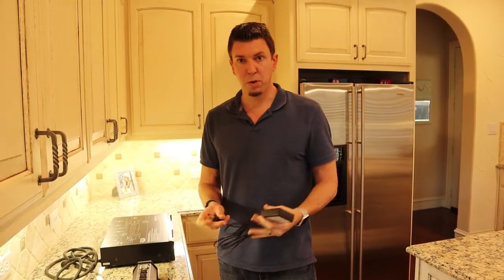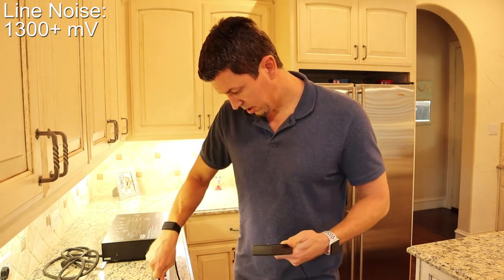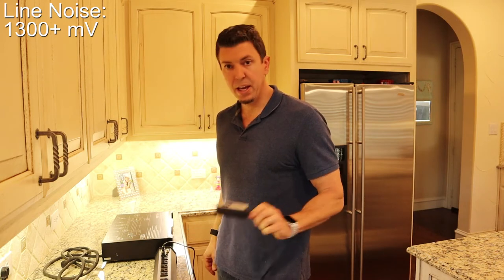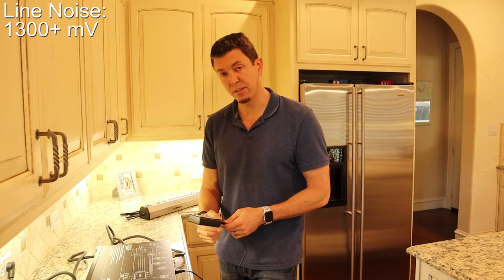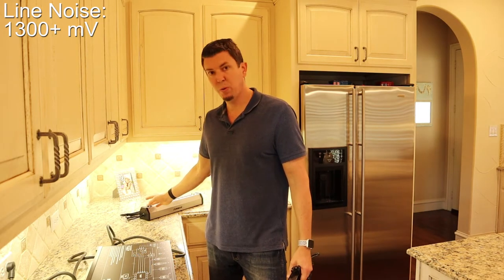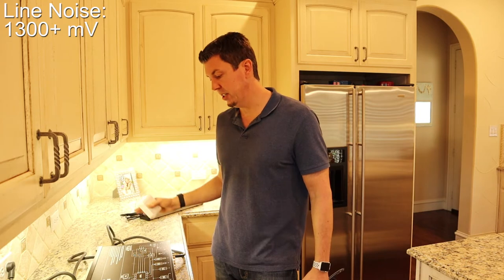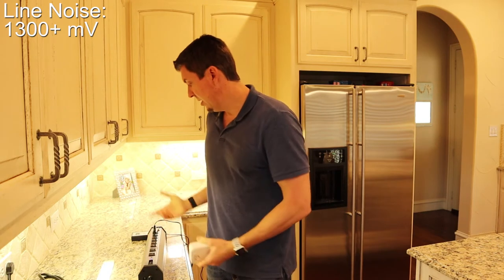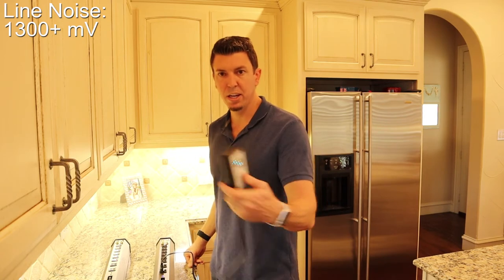Line Conditioner Comparison: Furman PST-8 vs Monster Power HTS 3600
In this video I will look at the reduction the Furman PST-8 and PST-8D as well as the Monster Power HTS 3600.  We will also compare the outlets and banks within each unit.  The test is done with the Greenwave broadband EMI dirty electricity meter which measures electrical pollution in mV (millivolts).

I did put the Greenwave filter in the Monster Power unit, and did get reductions in the specific bank it was used, but the reduction was isolated to just that bank.

I ended up using the Furman with the greenwave filter in my living room where my 75" Sony tv, Sony STR-DN1080 receiver, xbox one, apple tv, etc reside, and noticed no difference from the Monster Power in terms of audio/video quality.